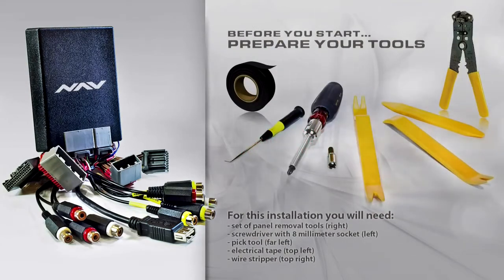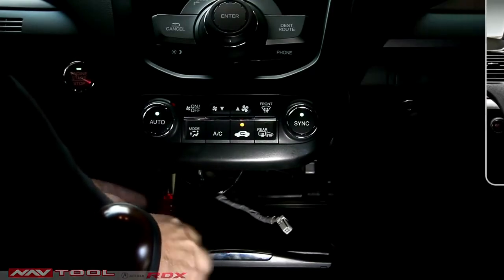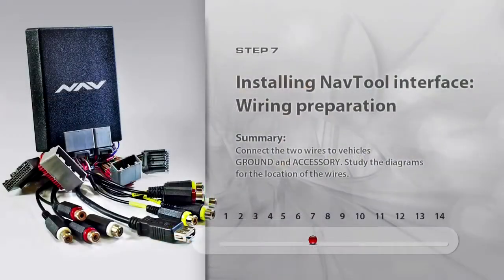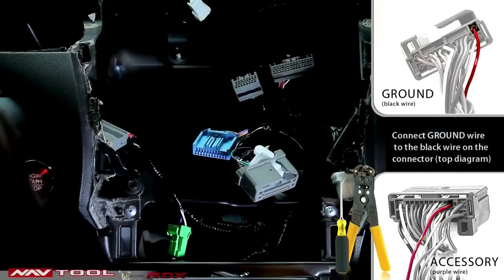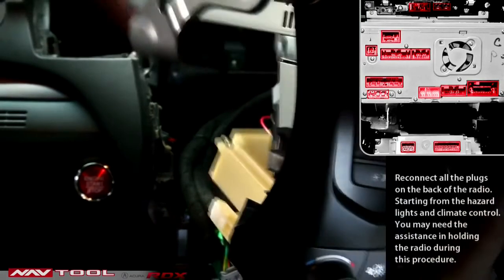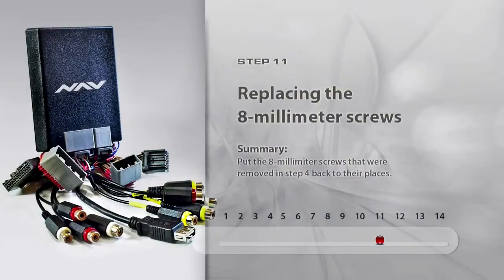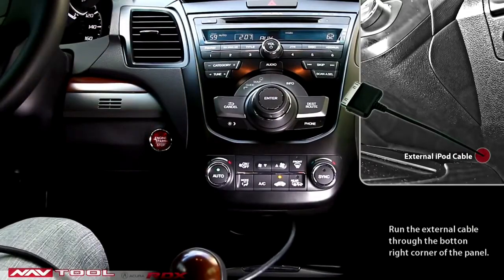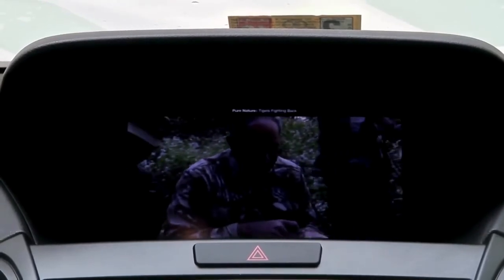ACURA TSX 2011-2014 NAVTOOL NAVIGATION VIDEO INTERFACE, ADD APPLE CAR, SMARTPHONE MIRRORING(CARPLAY)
NavTool designs and manufactures interface for all makes and models. for details. The Only Video integration brand 100% made in the USA and 100% Automotive Grade.

NavTool for Acura TSX 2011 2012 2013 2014

Updated NavTool New Honda/Acura HDD Based Navigation System Video Interface

Compatible Vehicles